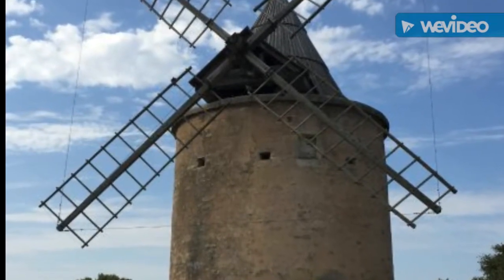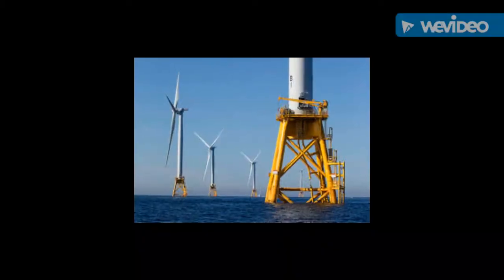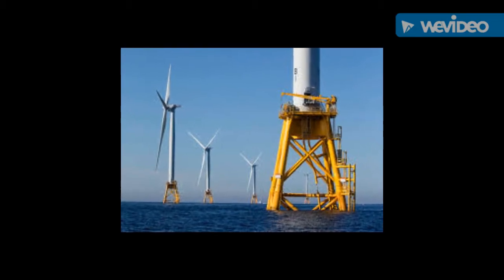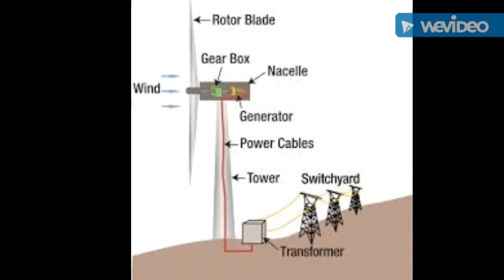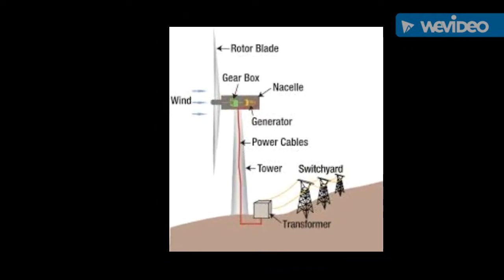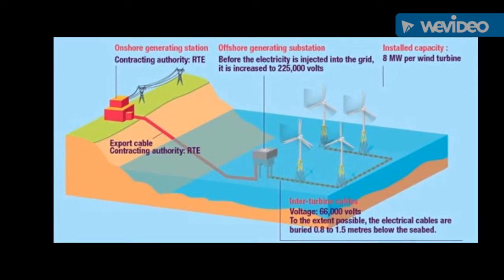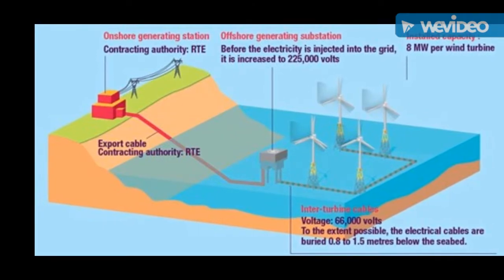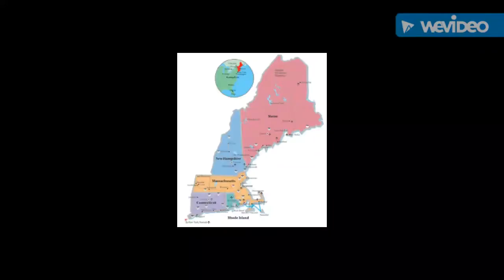The Economic Benefits of Offshore Wind Energy in Maine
This podcast discusses the history of wind energy, how wind turbines functon offshore and on land, as well as the economic benefits of wind energy the and factors that contributed to making wind energy popular.